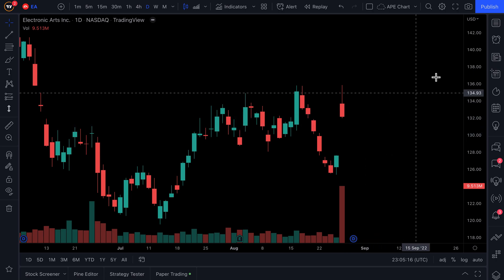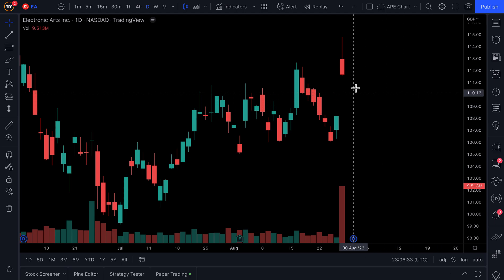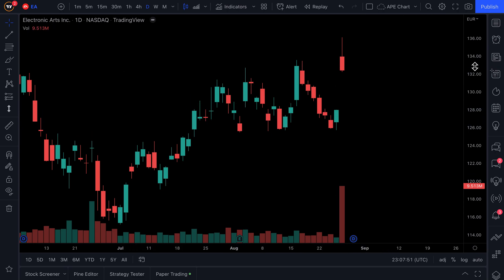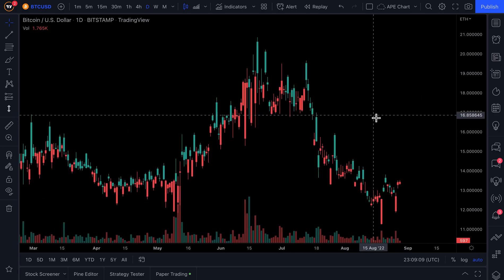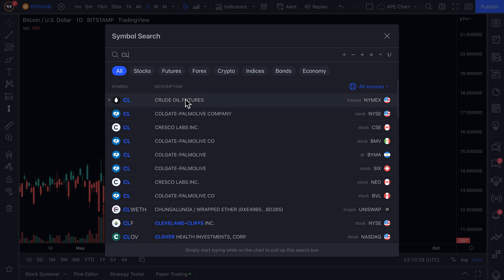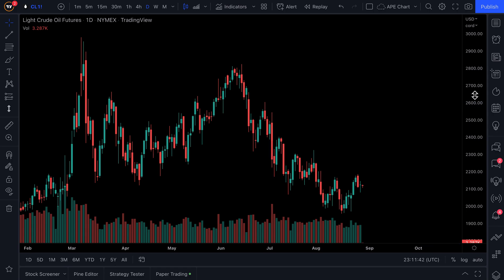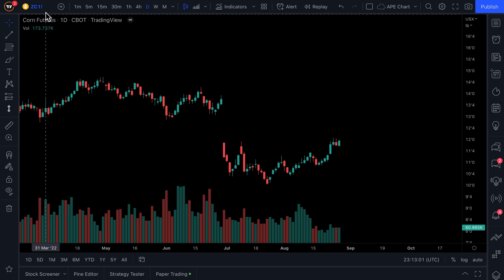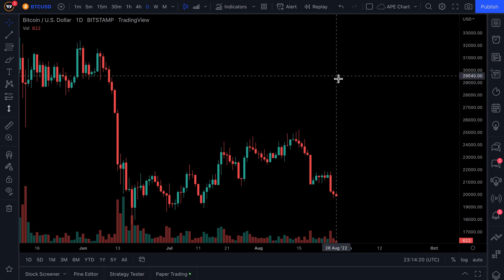Convert Your TradingView Chart Into Any Currency: Tutorial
Traders can measure symbols in different currencies and create a list of favorite currencies to access instantly. Press the star icon as you would when creating your custom toolbar.

Changing the price to scale to reflect different currencies or units of measurement, is an advanced skill to used to compare, contrast, and measure the relative performance of specific symbols in different currencies. For example, Apple might be rising when measured in Dollars, but potentially dropping when measured in Bitcoin. In that example, it would mean that Bitcoin is appreciating faster than Apple. You can dive in and try this yourself by changing the price scale following the instructions in this video.

In addition, this tool can be helpful in your daily life as well. If you are traveling globally and interested in seeing how your symbols are trading in a different currency, you can now quickly do that.

One last note: this also works for commodities and hard assets. You can measure the price of oil in gigawatts or the price of corn in cords. The choice is yours and each trader/investor can find new ways to perform top tier research.